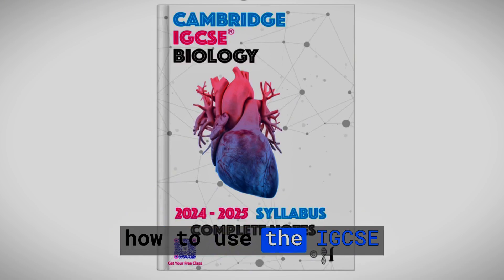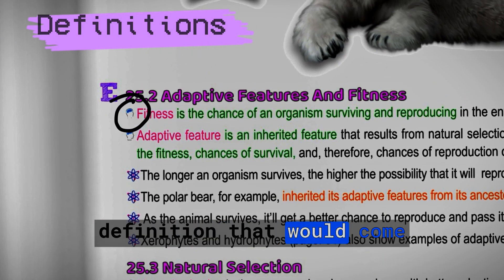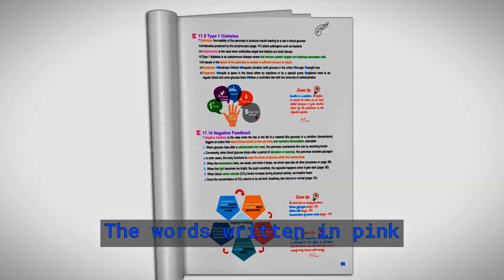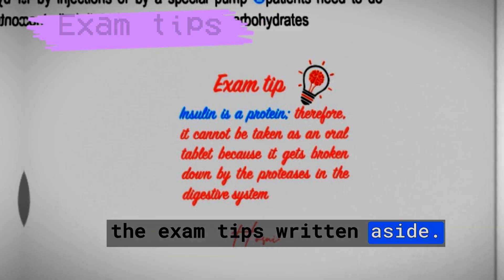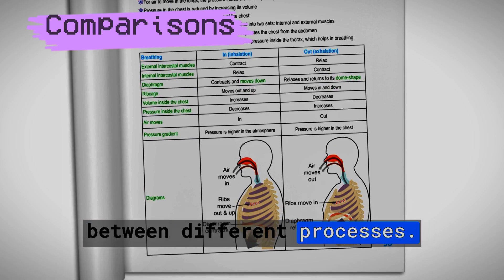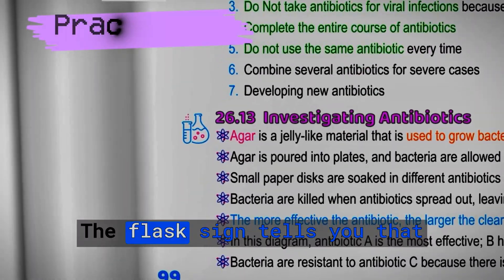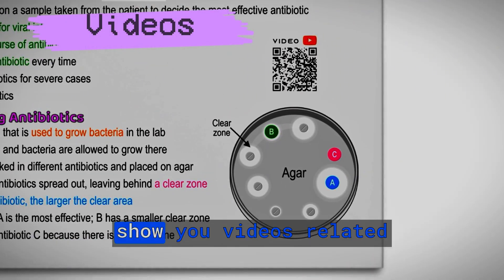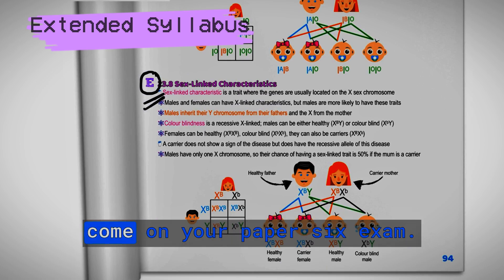Tips on how to use IGCSE Biology Complete Notes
You can get the actual book from Amazon

Unlock the full potential of the IGCSE Biology Complete Notes 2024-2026 Edition with our essential tips! This video guides you through the key features of the notes to maximize your study efficiency and exam performance.
 • 🧠 Brain Sign: Identifies essential definitions that may appear verbatim on your exam.
 • 🟧 Orange Text: Highlights marking points directly from the mark scheme.
 • 🌸 Pink Words: Emphasizes key terms that are crucial for your answers.
 • 💡 Exam Tips: Provides additional strategies to enhance your responses.
Learn how to:
 • 🗺️ Use mind maps to interlink topics.
 • 📊 Utilize comparison tables to differentiate between processes.
 • 🖼️ Leverage diagrams to boost your visual memory.
Understand the significance of the  flask sign for practicals required in Paper 6 and how scanning QR codes can lead you to related videos. Note the 🔍 E sign, indicating sections for the extended syllabus, which are not included in Paper 6.